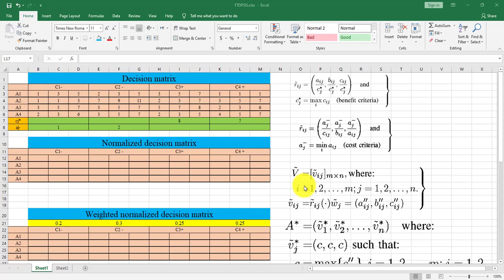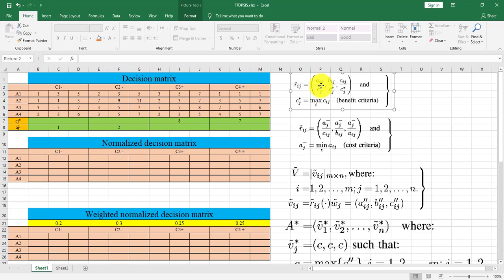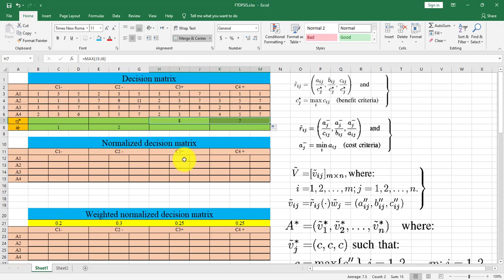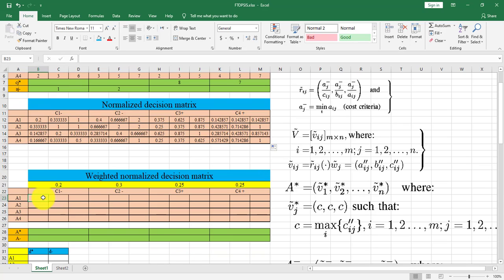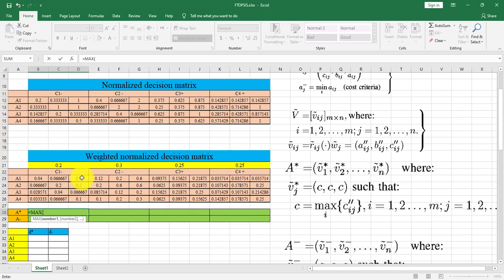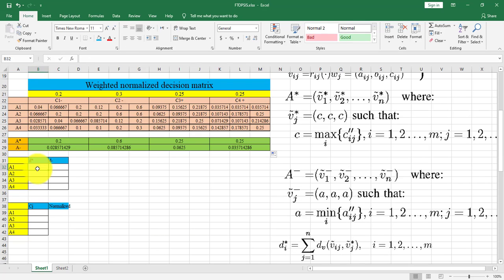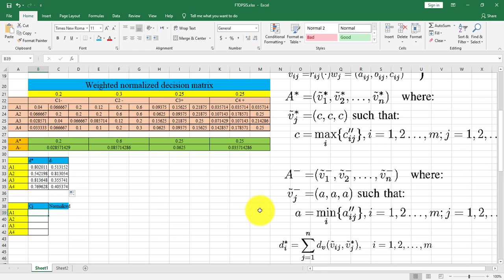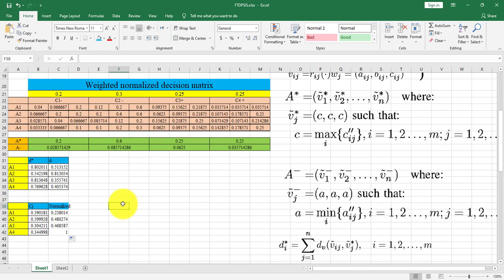fuzzy topsis in excel step by step (full version tutorial) + Excel template file xls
Fuzzy topsis is one of the MADM tools. MADM is also a part of the MCDM. This method is suggested for the problems with high number of alternatives and criteria.